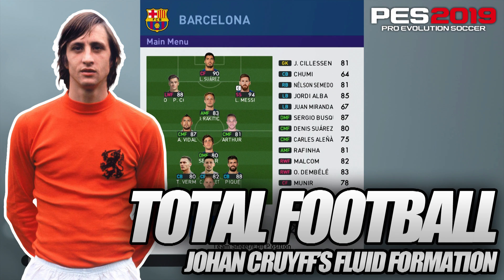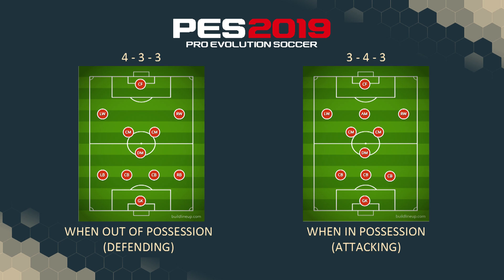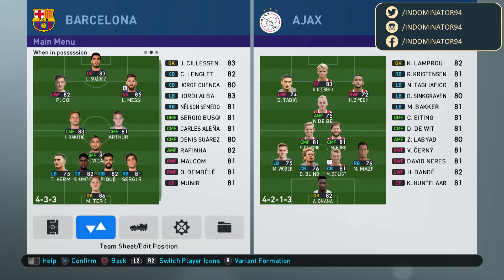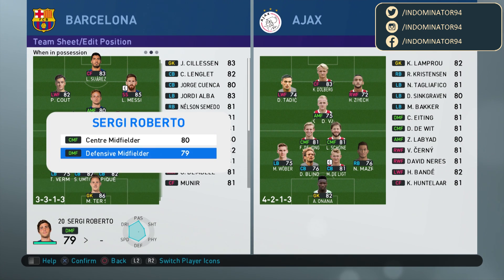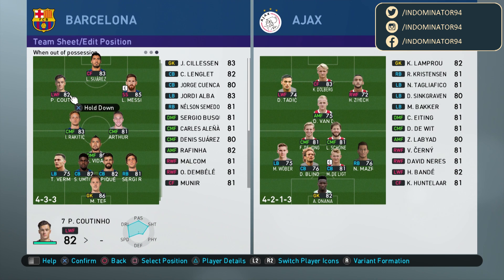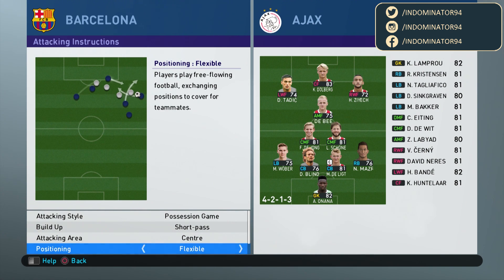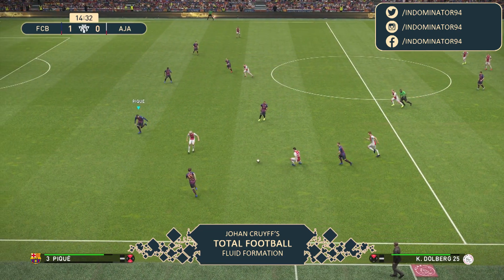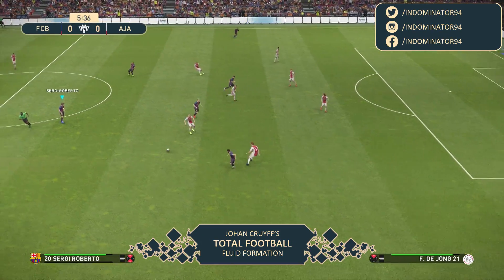PES 2019 | Johan Cruyff ''TOTAL FOOTBALL'' Fluid Formation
Hi guys, you asked me what formations or tactics I'm using. With this video I show you one of my favorite formations and tactics, inspired by the big Dutch legend Johan Cruyff.